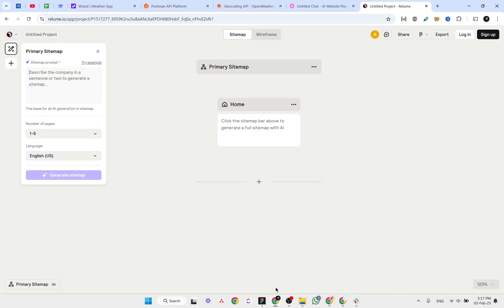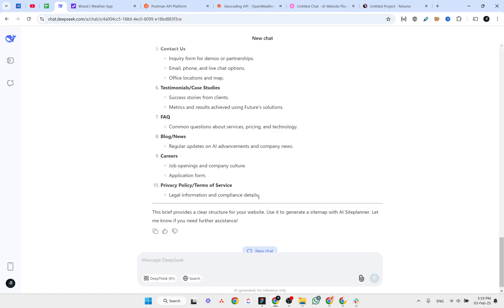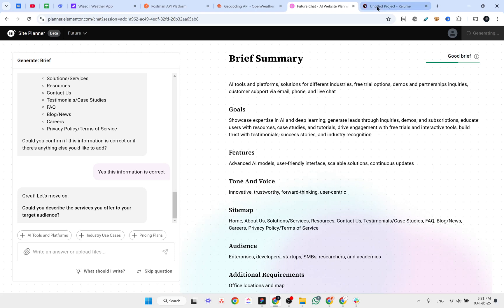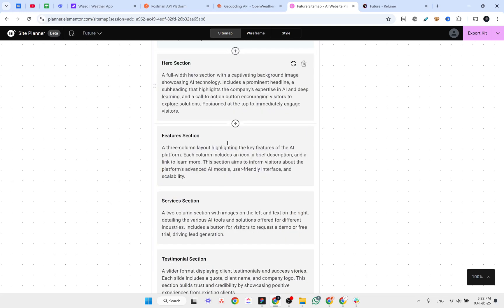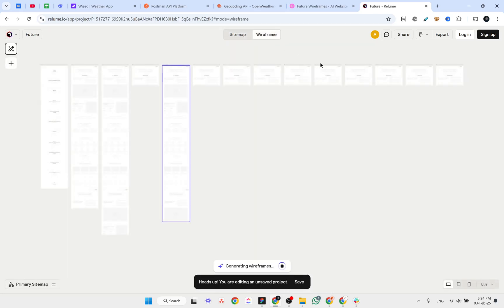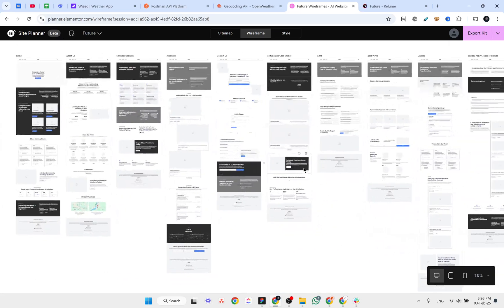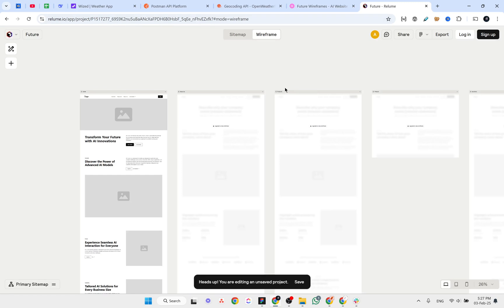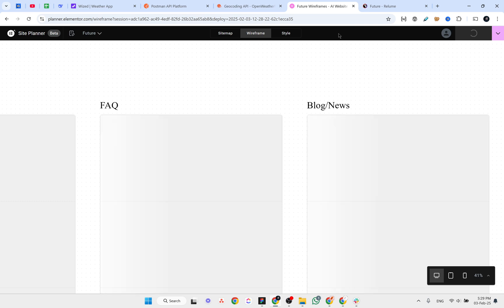Elementor AI Site Planner vs. Relume AI Site Builder: Which One is Better?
Comparing Elementor AI Site Planner and Relume AI Site Builder to see which tool is best for building websites efficiently. Learn about their features, differences, and which one suits your workflow better!